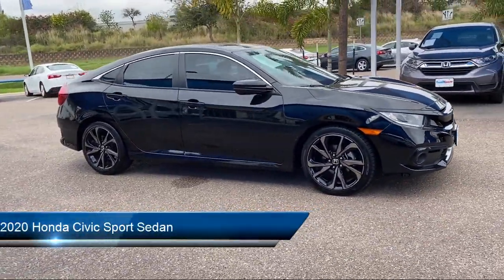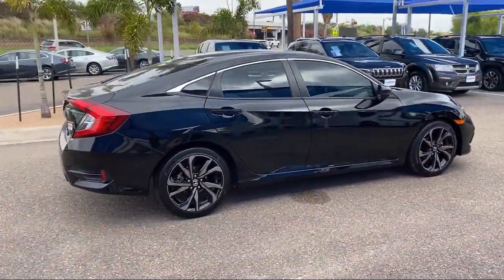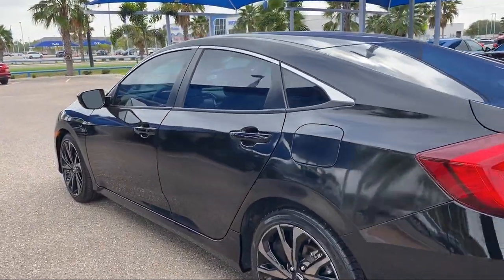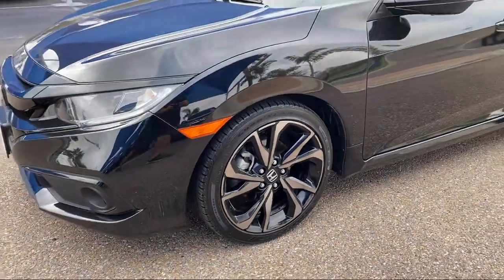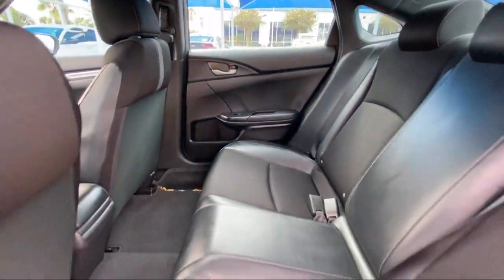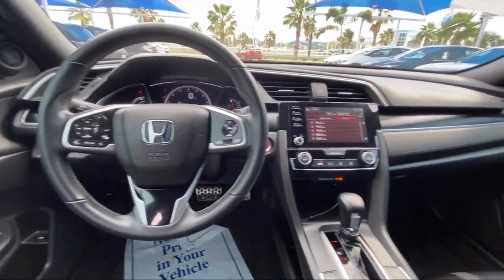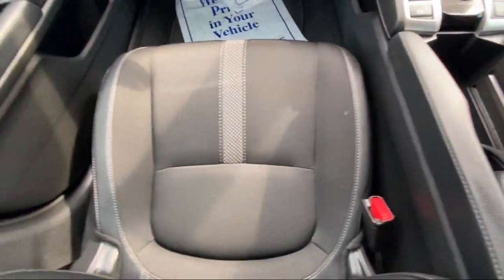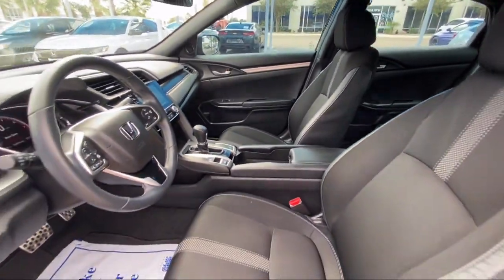2020 Honda Civic Sport Sedan McAllen Mission Edinburgh Weslaco Pharr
2020 Honda Civic Sport Sedan Stock Number: 46646A Vin:2HGFC2F83LH591730.